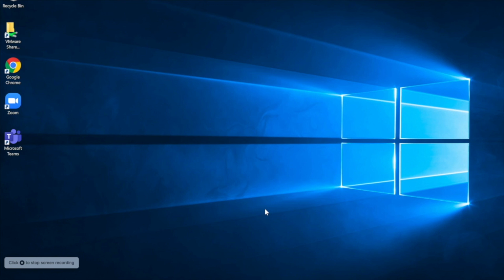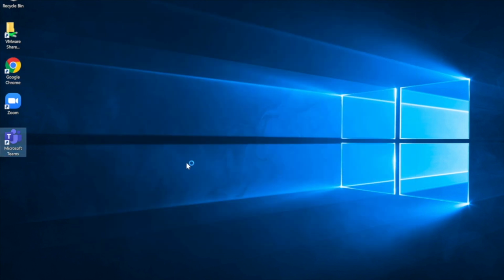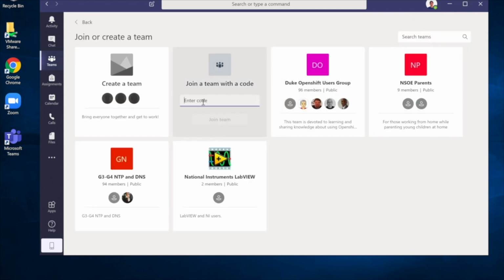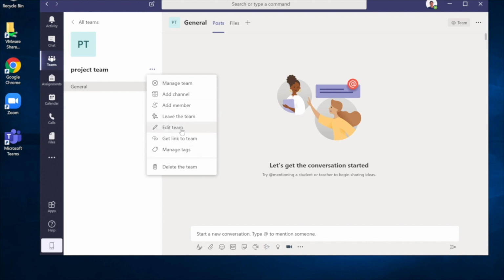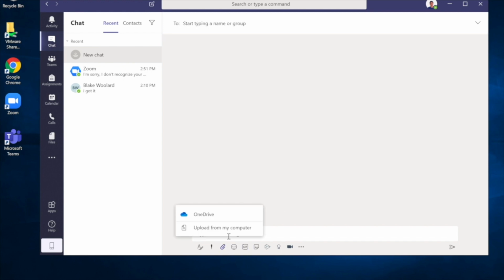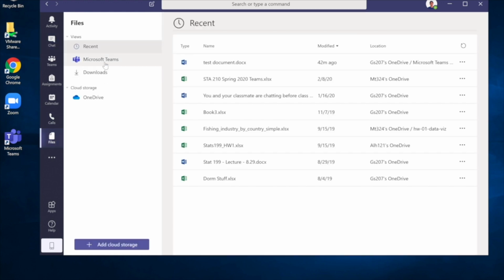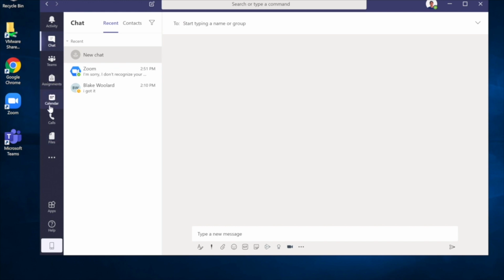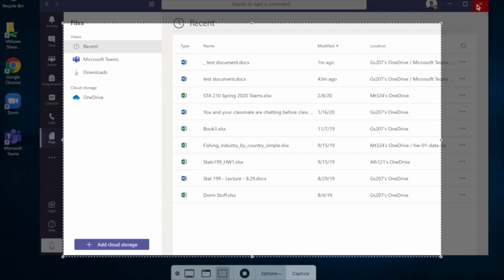Microsoft Teams: Extended Windows Tutorial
This is an extended Microsoft Teams for Windows tutorial.